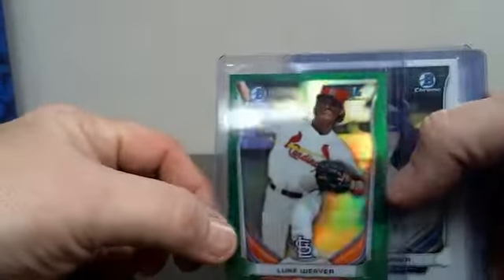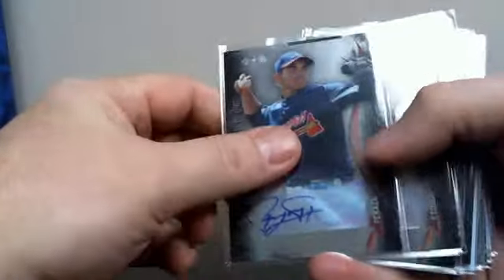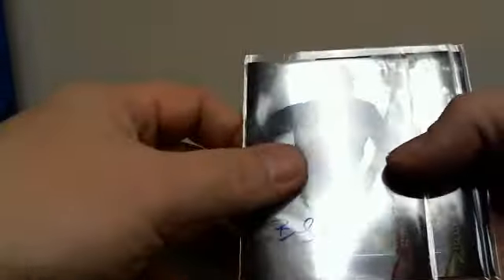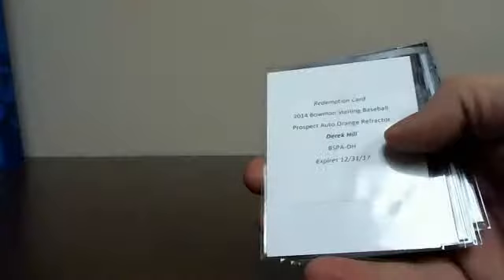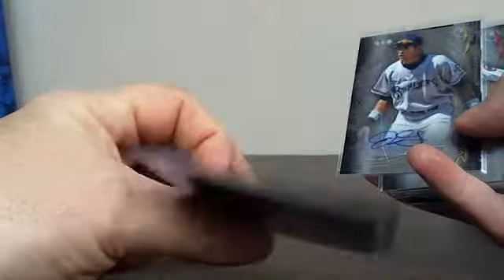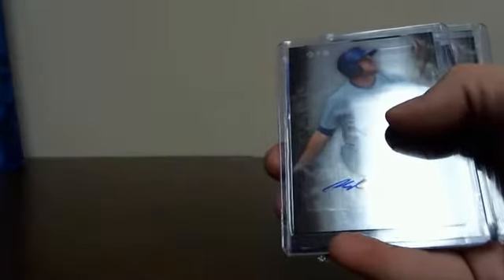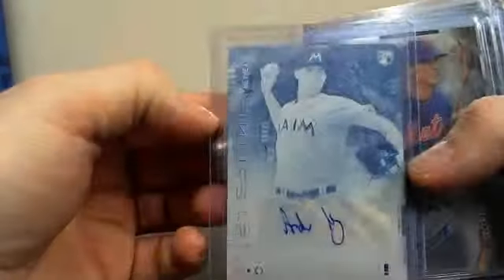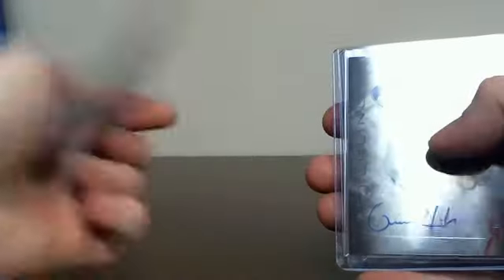sterling/bowman super jumbo recap